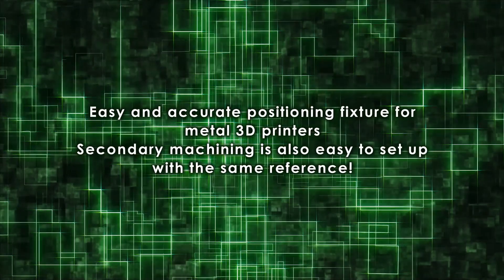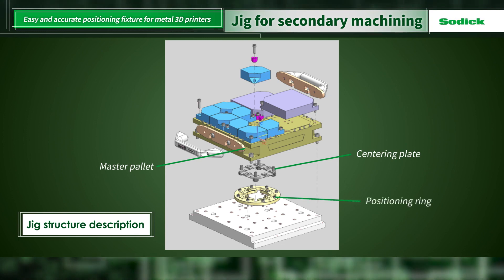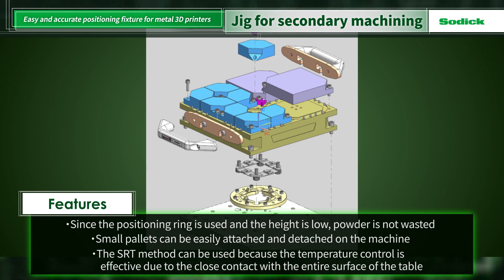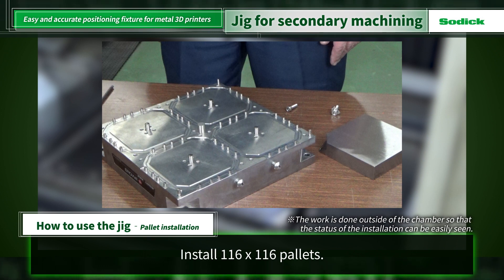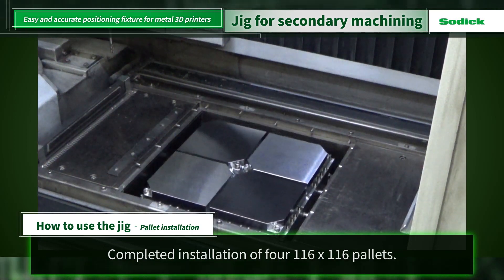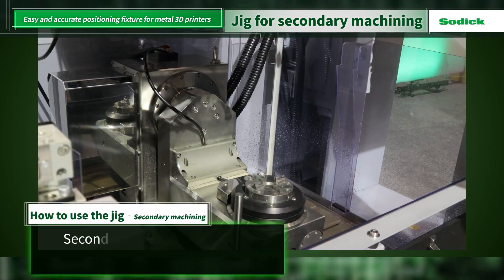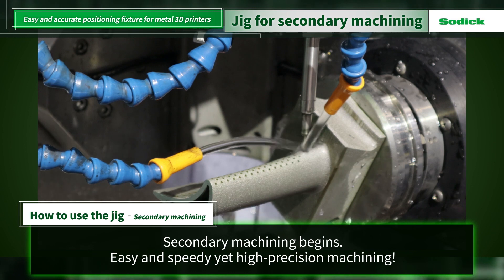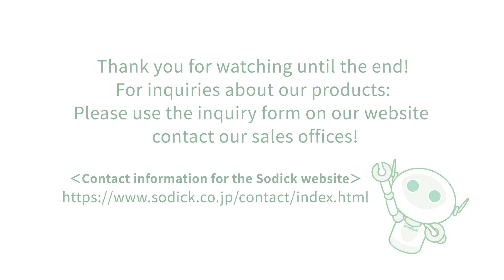Sodick OPM additive manufacturing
The Sodick OPM vastly outperforms laser-only printers in the production of complex parts, slashing manned post-process operations, replacing them with a seamless unmanned process.